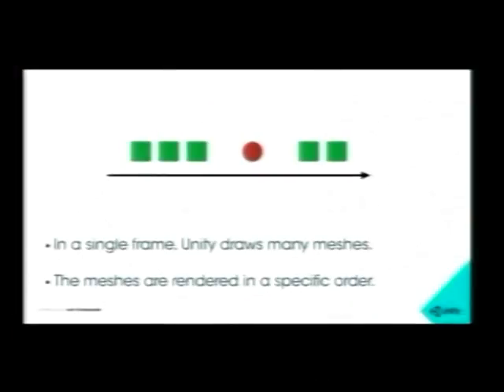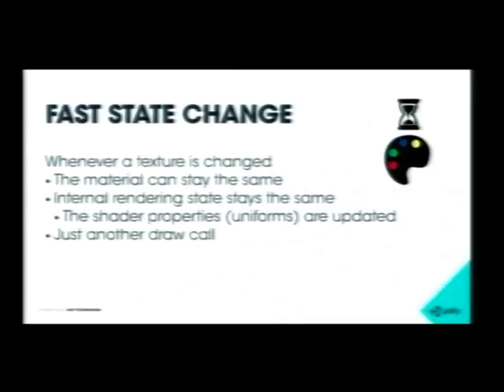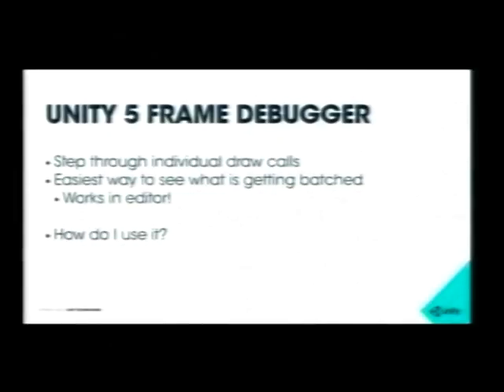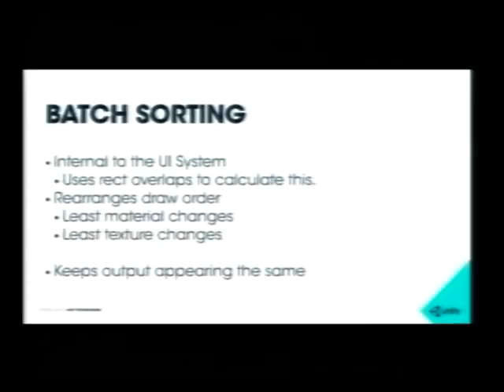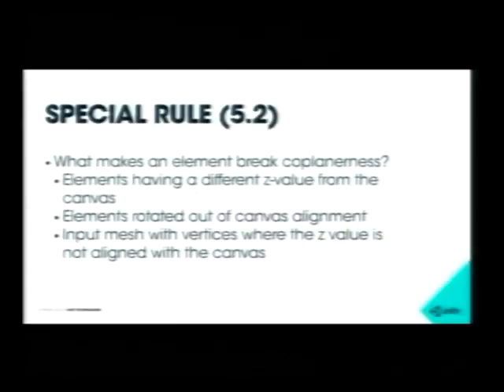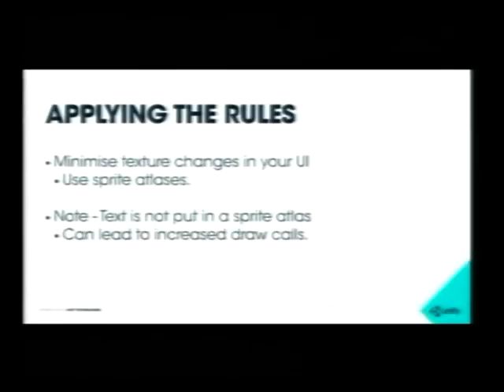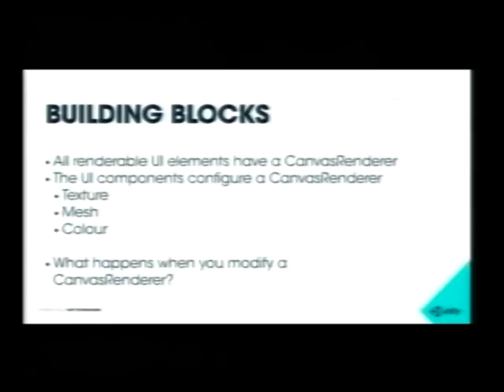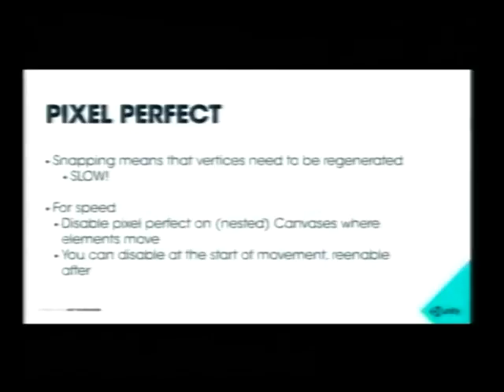Performance and the New UI (Part 1)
Speaker:  Tim Cooper

Session Summary
The New UI allows you to create interfaces for your applications in a very user friendly way. How can you construct an interface that isn't just beautiful but runs at high performance? What are the best practices when designing an interface? This session will cover these topics.